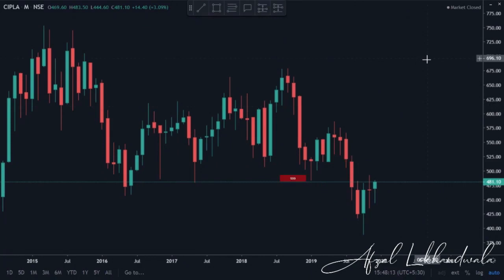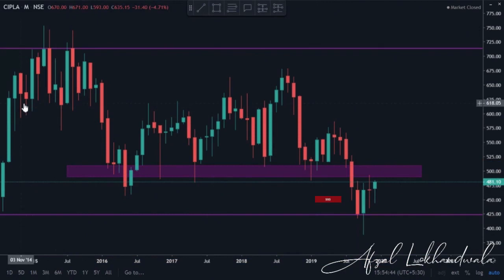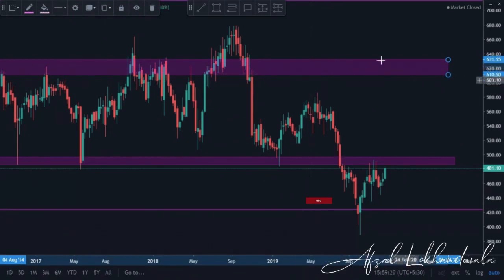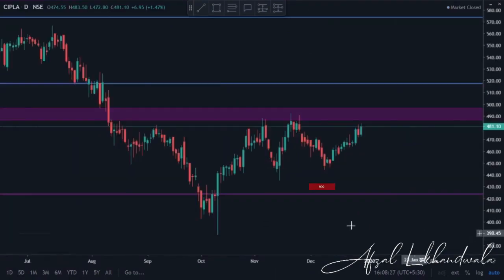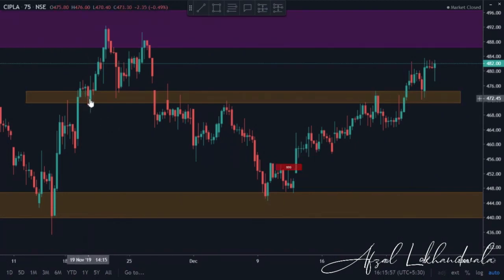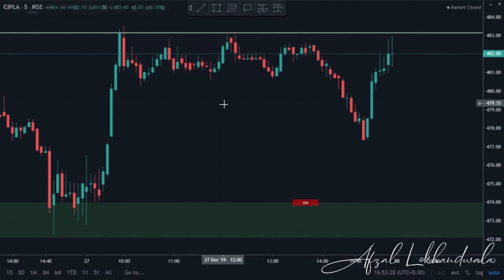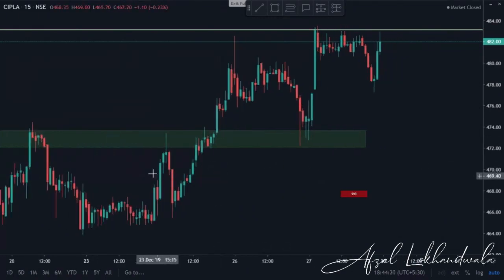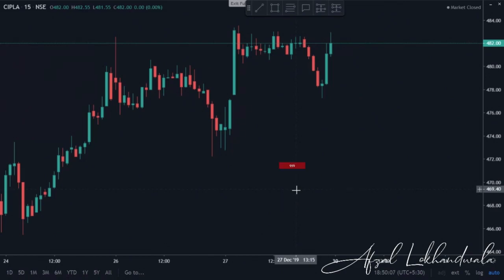2 5 Ex Cipla